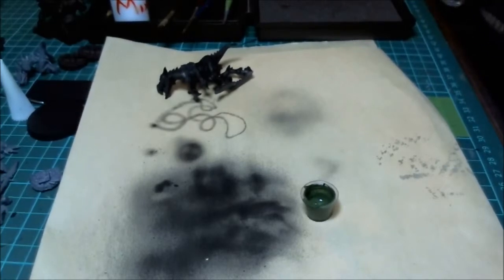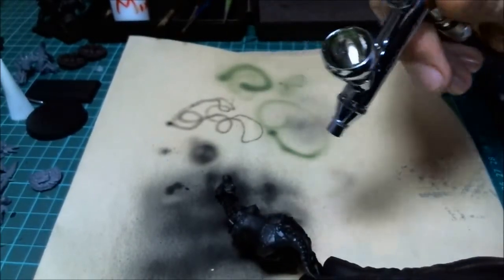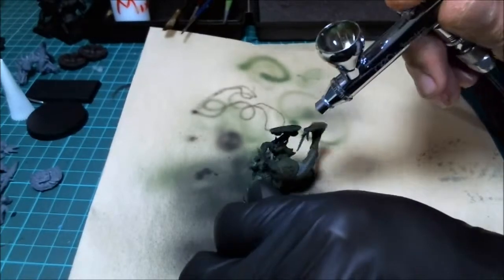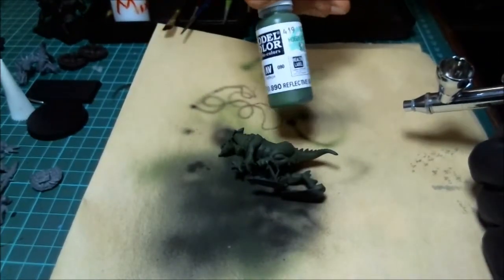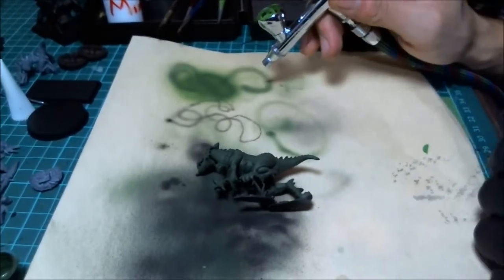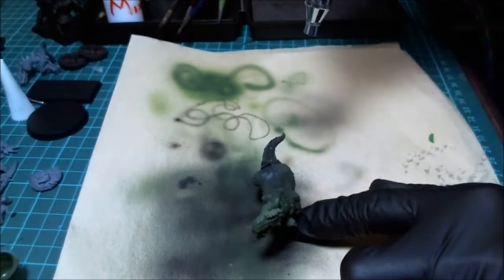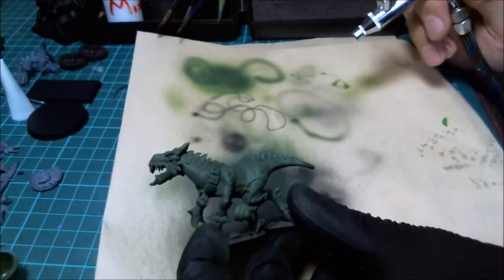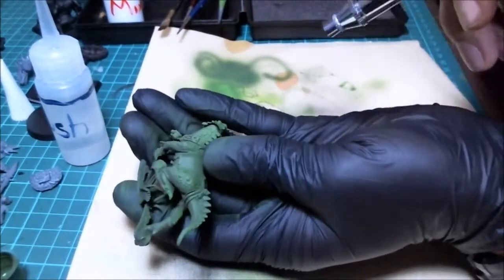How to Airbrush for Beginners Part 7